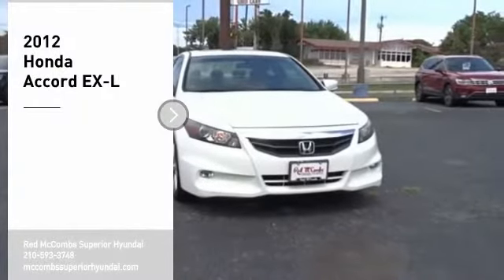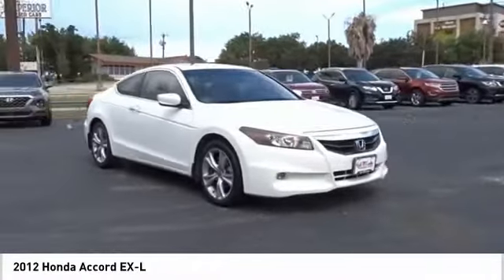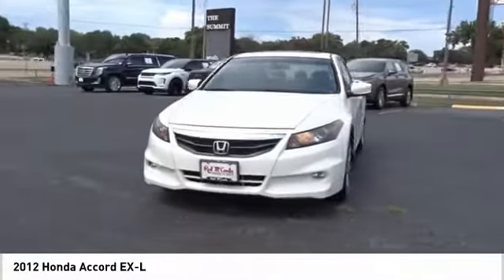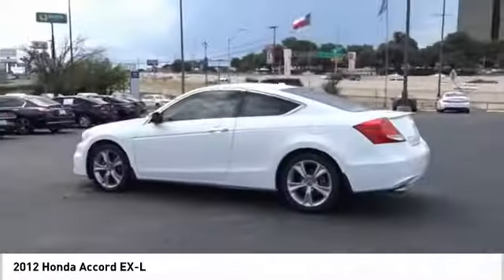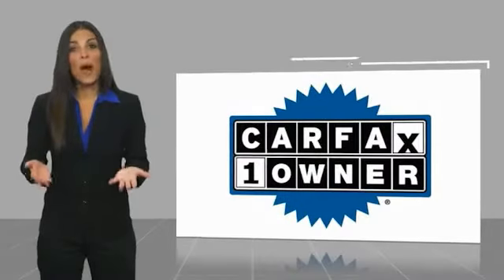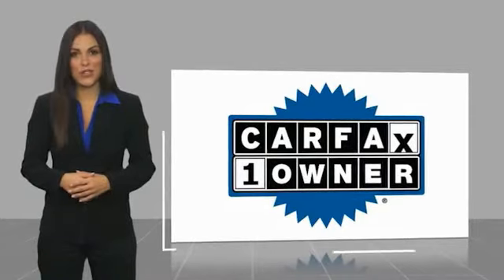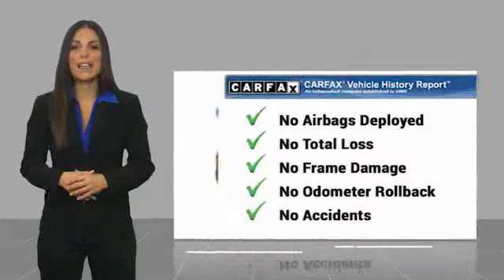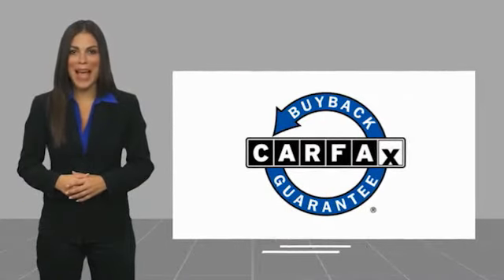2012 Honda Accord EX-L UsedNew or Used 60586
This White 2012 Honda Accord EX-L might be just the coupe for you.  It comes with a 6 Cylinder engine.  We've got it for $16,991.  For a good-looking vehicle from the inside out, this coupe features a dazzling white exterior along with a call for color interior.  Interested? Don't let it slip away! Call today for a test drive.